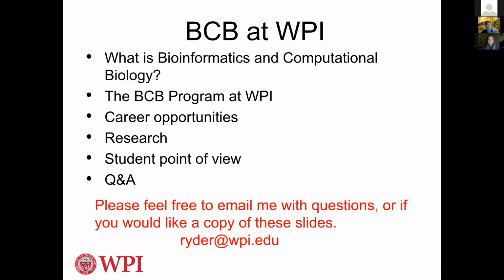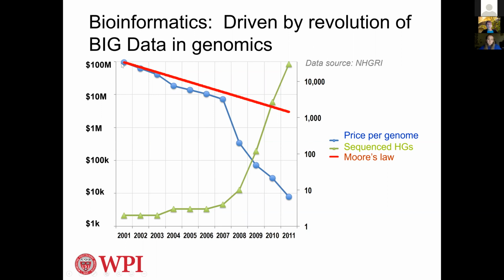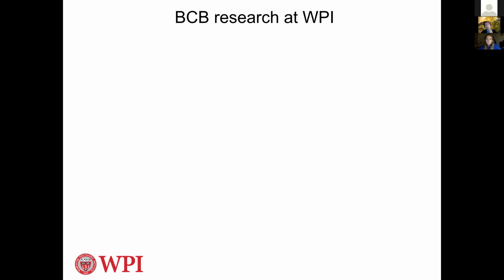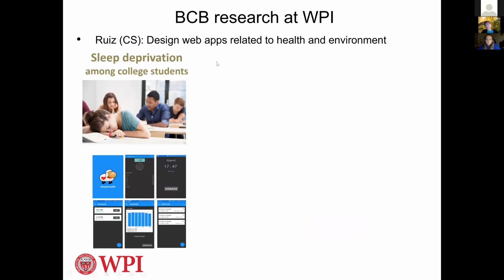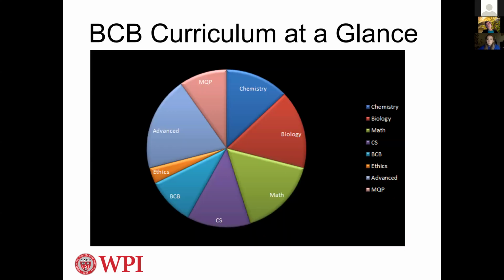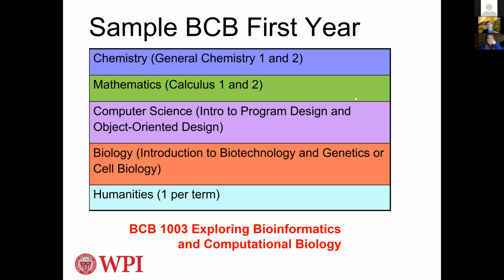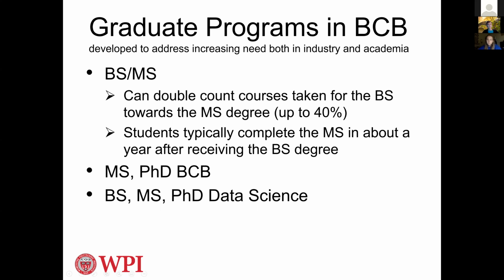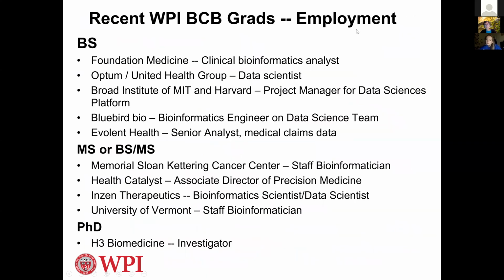Bioinformatics and Computational Biology 10/6/2021